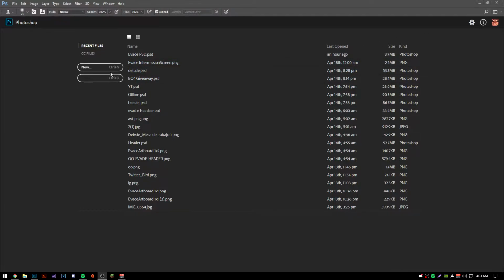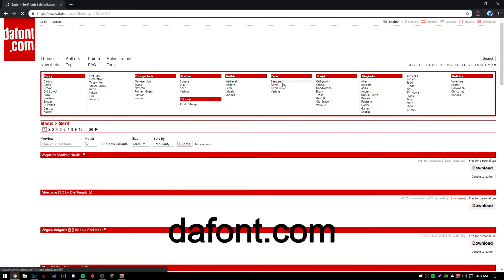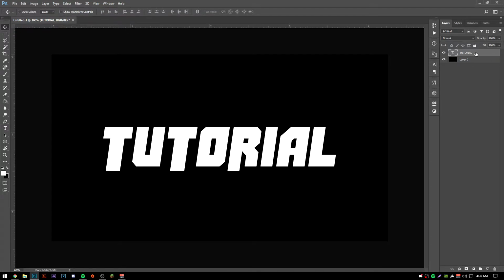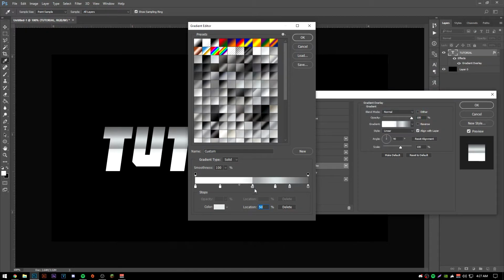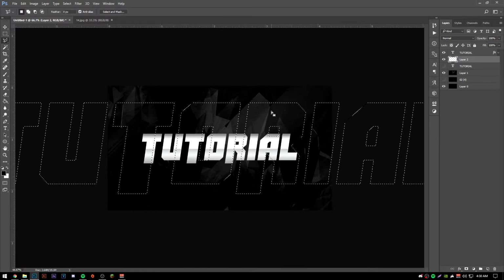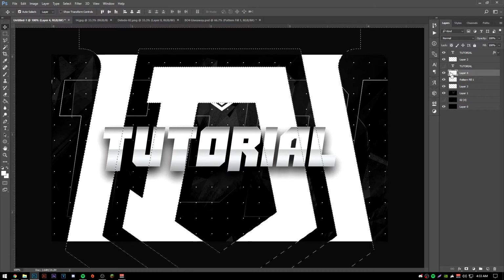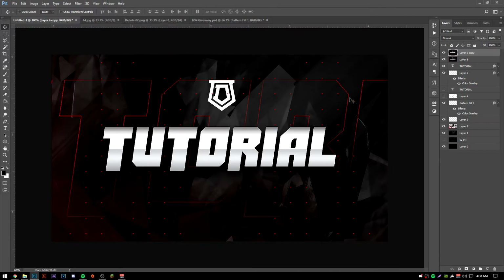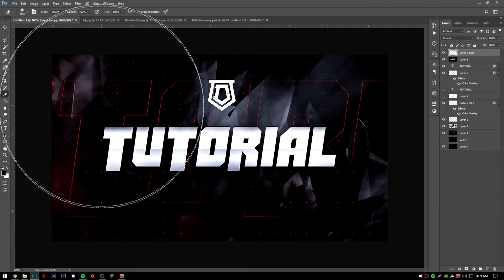BEST EVADE DESIGNER TEACHES YOU HOW TO MAKE THUMBNAILS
Here's a tutorial on how to get the best thumbnails on yt.